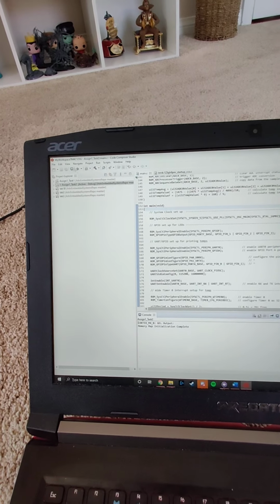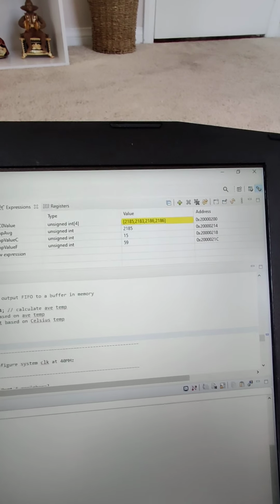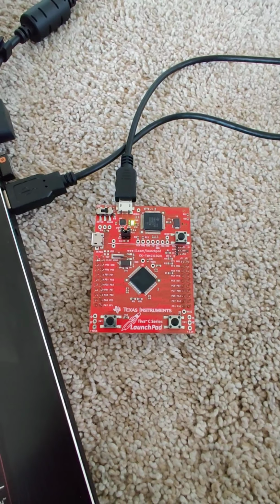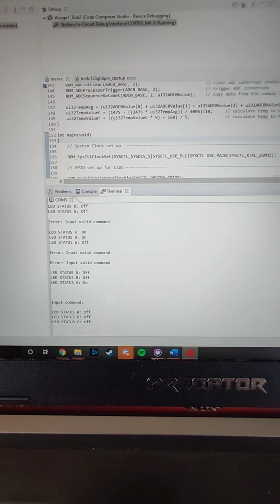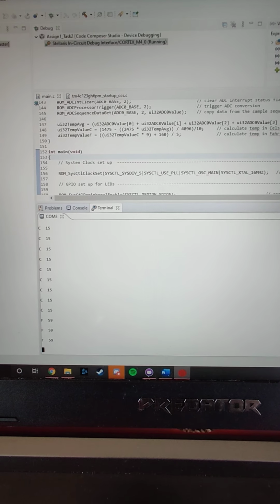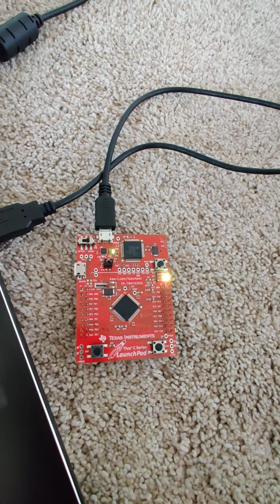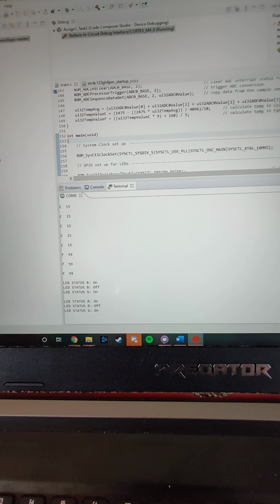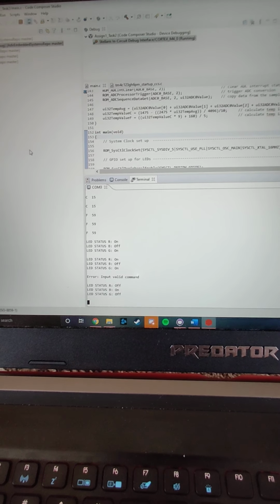Assignment 1 Task 2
This is a demonstration of my assignment 1, task 2 for CPE 403.